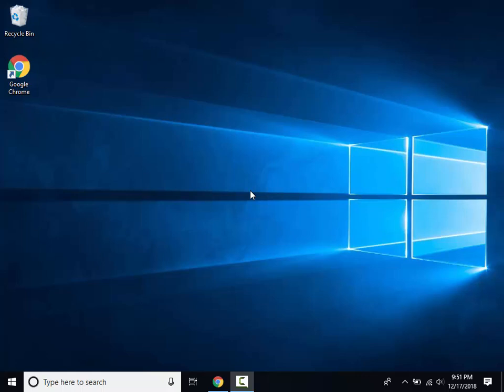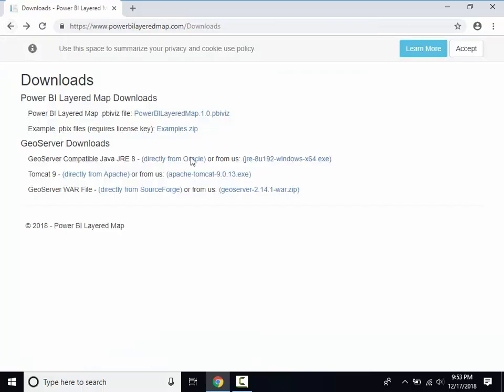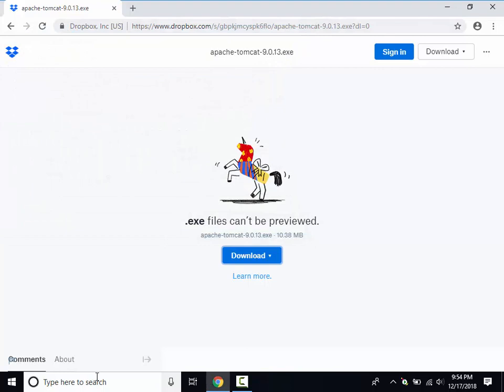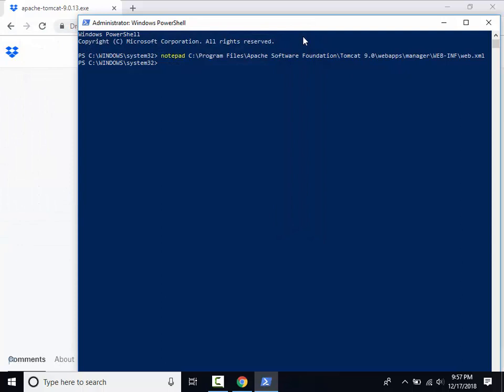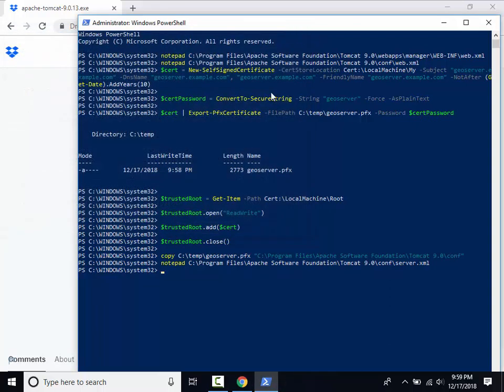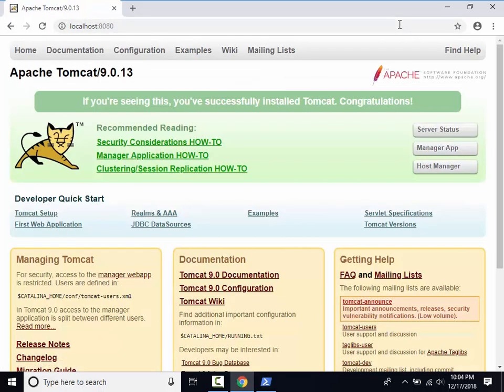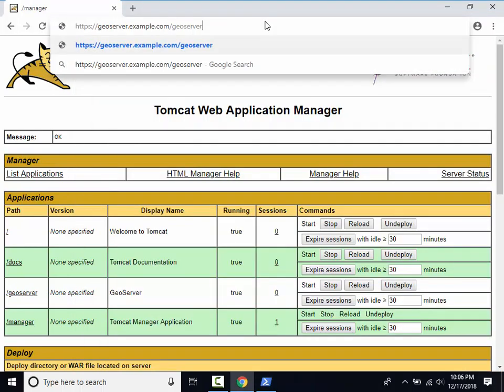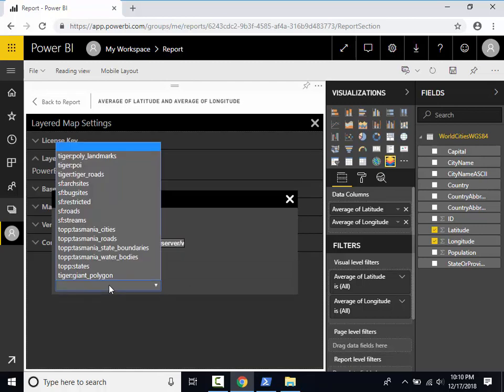Configuring GeoServer for Power BI Layered Map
This specific video only applies to organizations that want to serve shapefile data into the layered map visual and have no WMS/WFS server. This video shows users how to install and configure GeoServer on windows to serve WMS and WFS layers into the Power BI Layered Map visual.